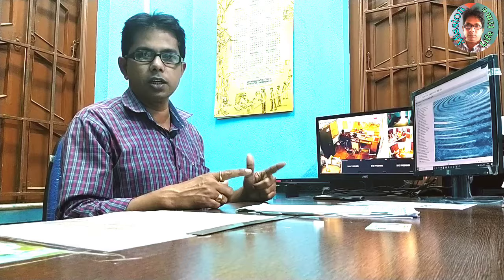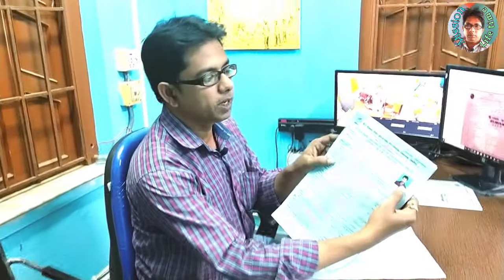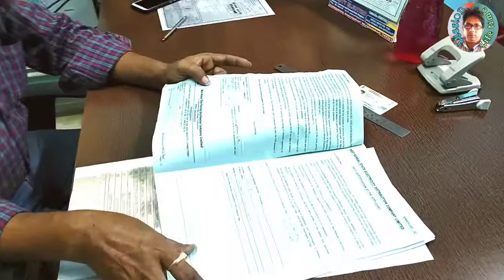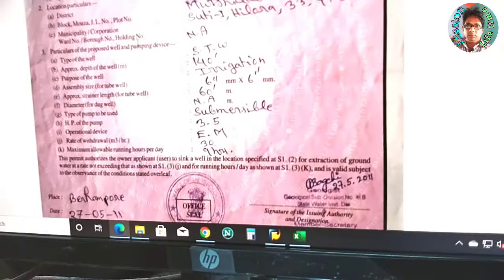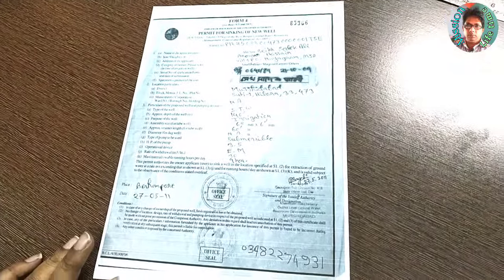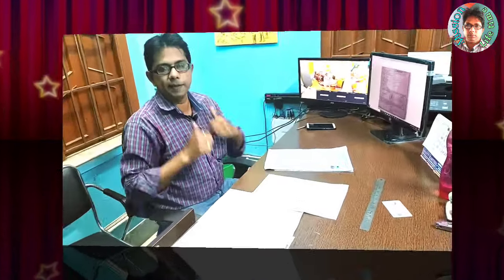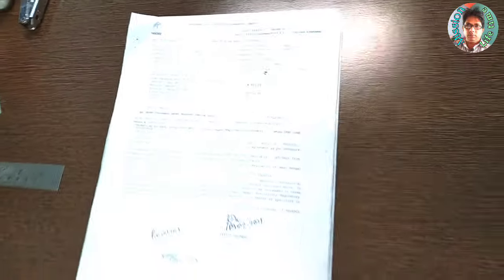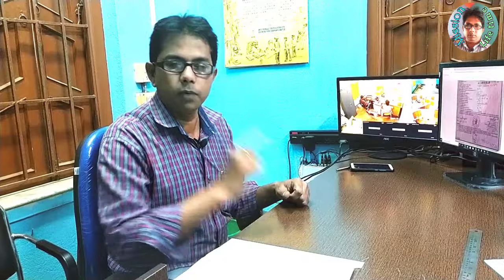শ্যালো কানেকশন কিভাবে পাবেন | STW Connection | Submersible Connection | Agriculture Shalo Connection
LifetimeBlog LifetimeTips আমার নতুন ব্লগ চ্যানেলের লিংক পাঠালাম আশা করছেন ভিডিওগুলি আপনাদের ভালো লাগবে।
Tips For Lifetime | শ্যালো কানেকশন কিভাবে পাব । STW Connection । Submersible Connection । Agriculture । Shalo Connection । samarsebal connection ।

Welcome to Mission Lifetime

This channel fully enrich of Technical Tips

Educational Guidance like Scholarship
Real Estate information
Cars and Vehicle
Solvation of difficulties regarding Electricity
LIC Premium
Income Tax Return Procedure etc.
YouTube related Tips

That all are essential for smooth and marvelous life leading.

Thanks to all from

SANGITA GHOSH
In Guidance With
SAJAL GHOSH

Education      :-   AMIE (Electrical)
Designation   :-   Assistant Engineer (Class - I Officer)
Department   :-   W.B.S.E.D.C.L. (Govt of W.B. Enterprises)